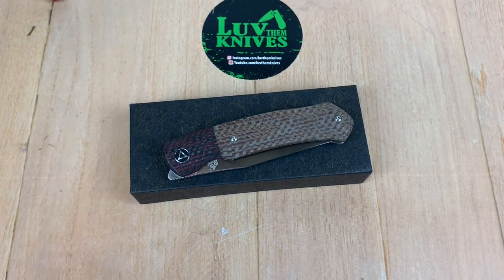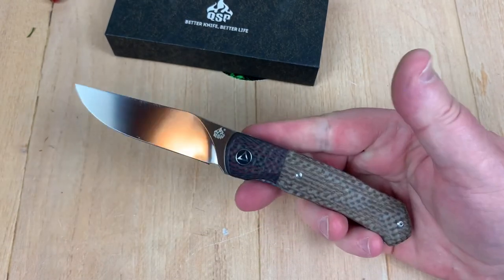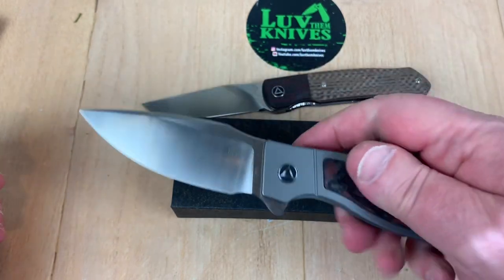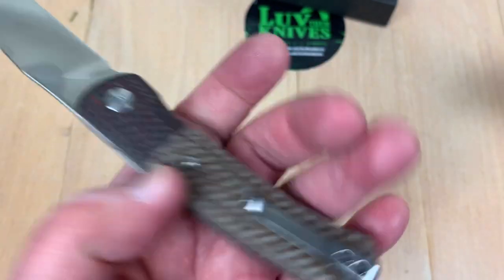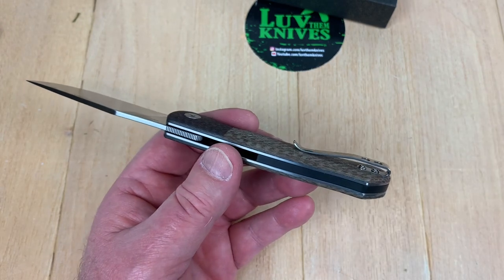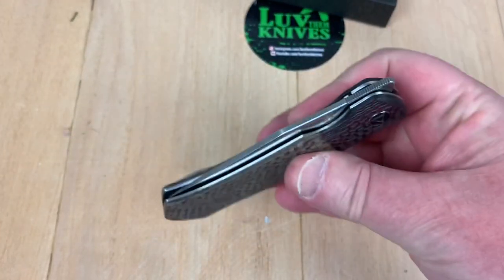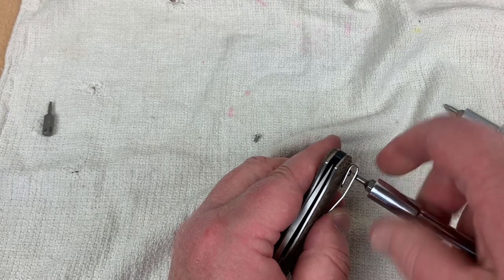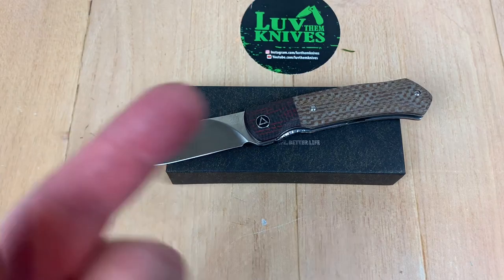QSP Gannet front flipper Great design & affordable yet classy !!